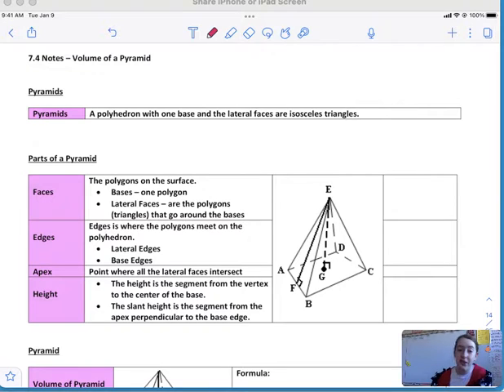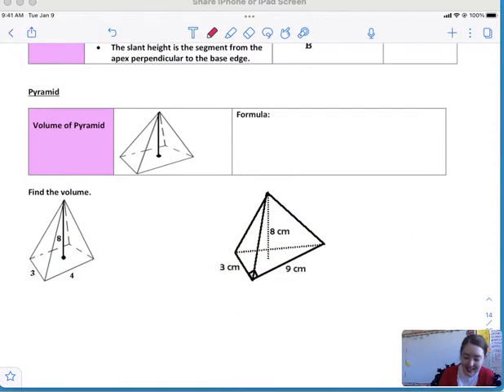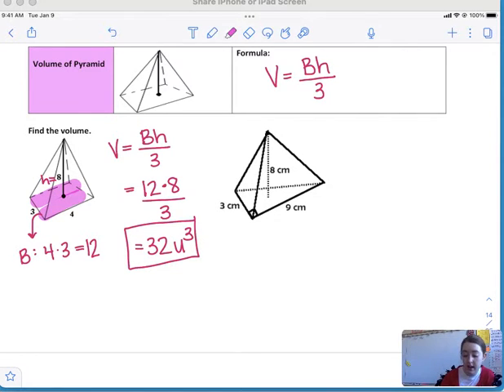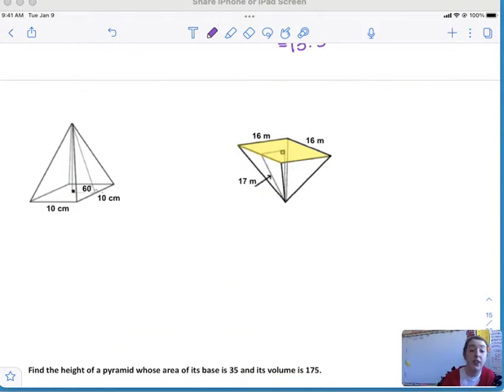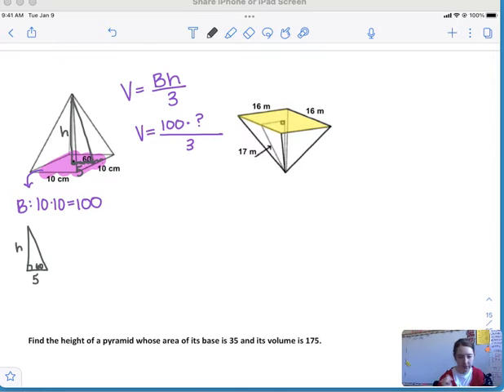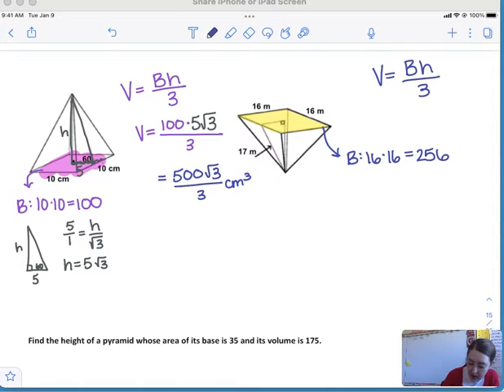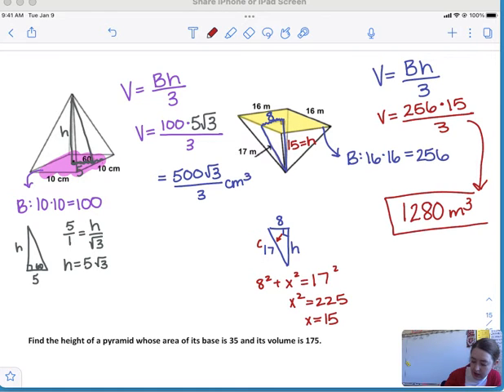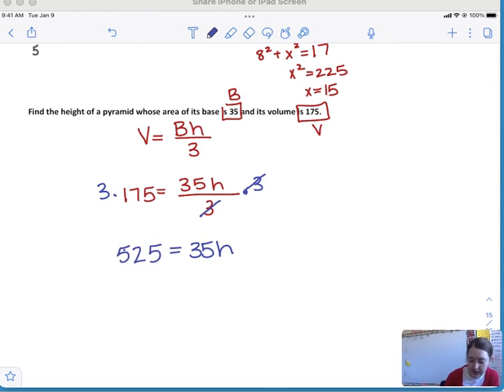7 4 Volume of Pyramids